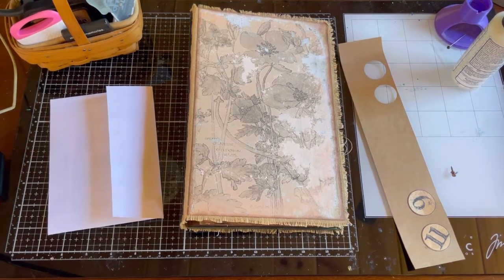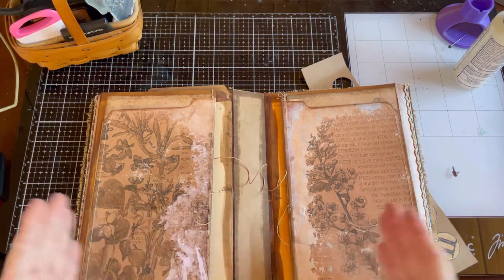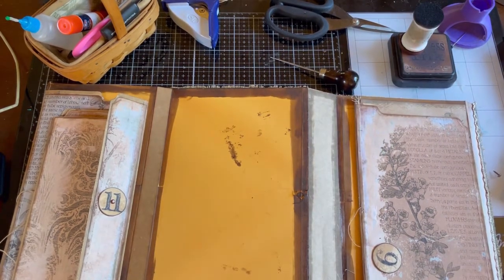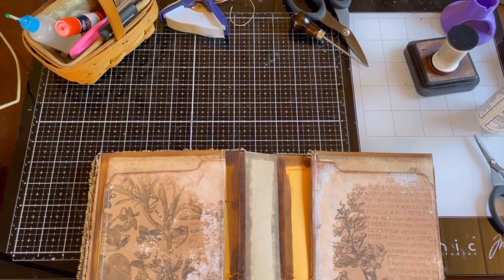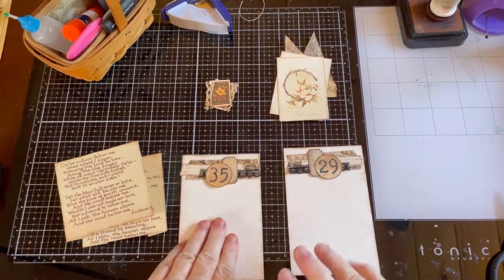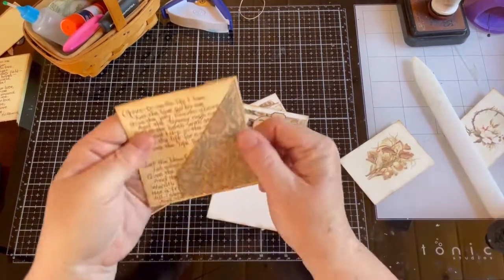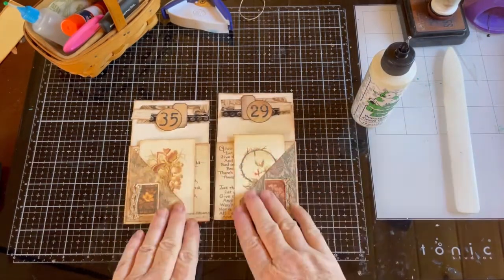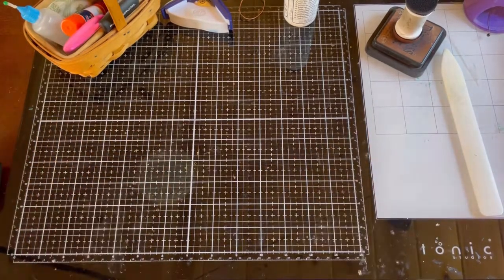Junk Journal Tutorial: Midnight Meadow Lapbook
This is part 4 of my Midnight Meadow Lapbook tutorial for @Tattytreasure and Collage Type’s collaboration kit. Today I’ll show you how I put in the file folders and we will make some ephemera with elements from the kits.

Tatty Treasure and Friends FB Group

Admin and Mod Links

==LiviLou Studio Links==
My links and social media links all in one place!